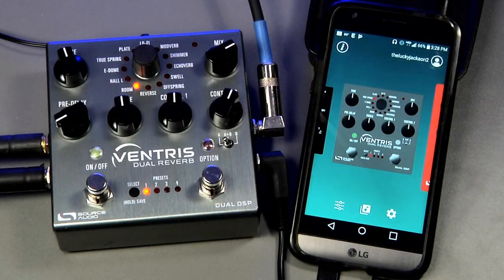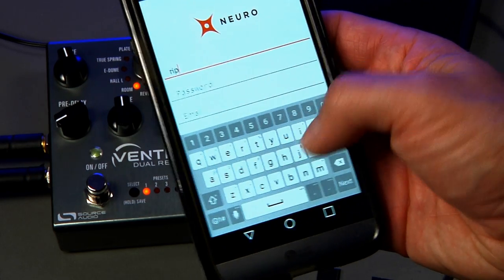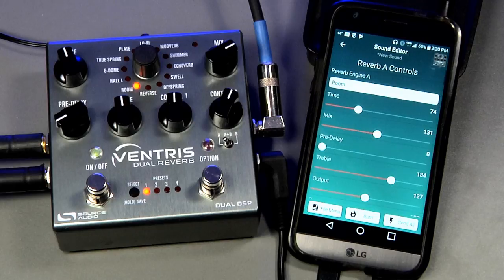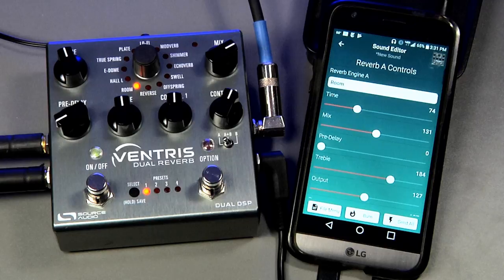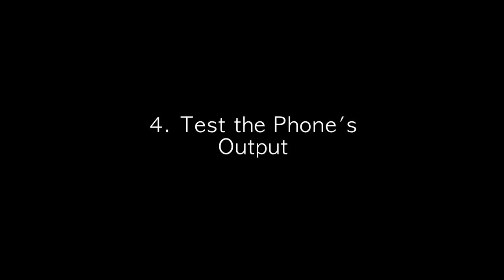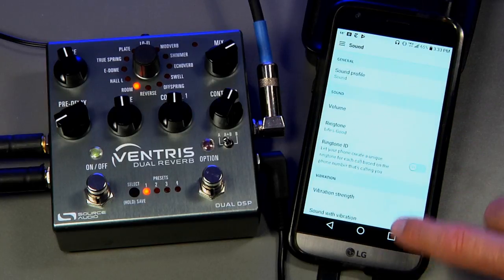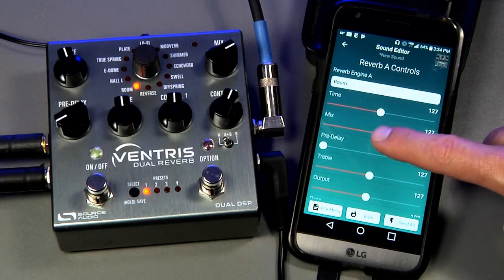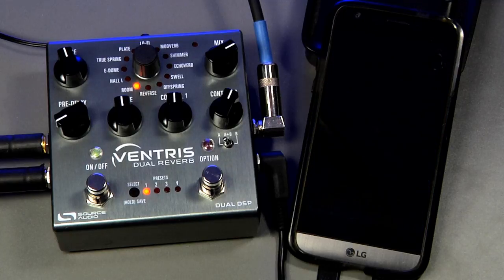How to Connect the Neuro Mobile App to Source Audio Pedals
Step-by-step instructions on connecting the Neuro Mobile App to Source Audio One Series line of pedals. The Neuro Mobile App provides access to a vast set of additional features, adjustable parameters, and effect engines in the Ventris Dual Reverb, Nemesis Delay, Aftershock Bass Distortion, Gemini Chorus, L.A. Lady Overdrive, Vertigo Tremolo and the rest of Source Audio One Series pedals.

For instructions on creating presets with the Neuro Mobile App, check out the "Navigating the Neuro Mobile App with the Ventris Dual Reverb" blog